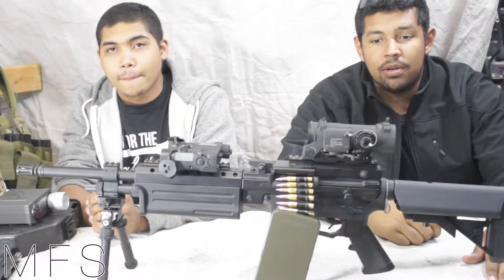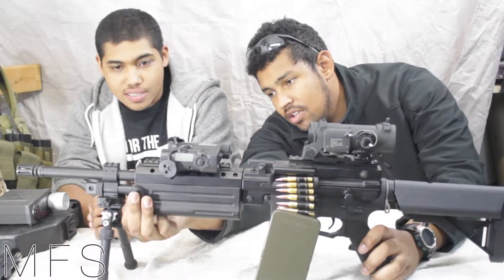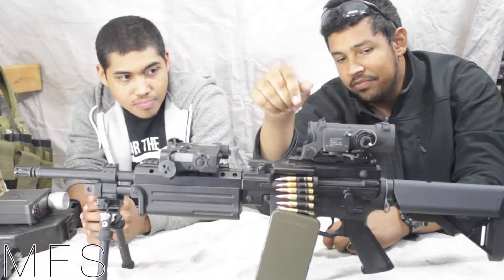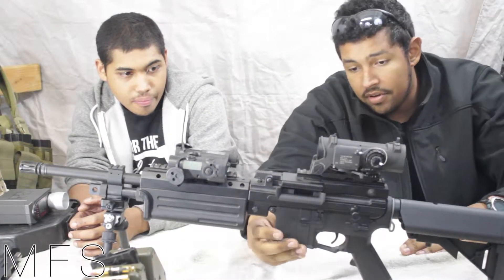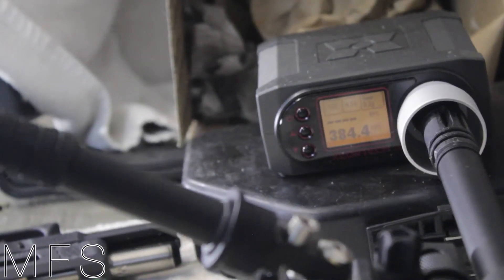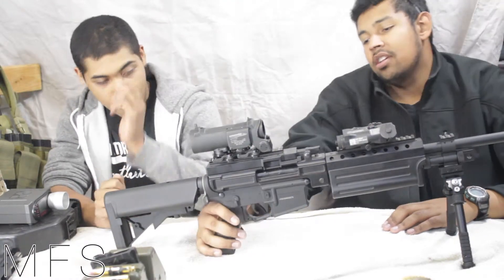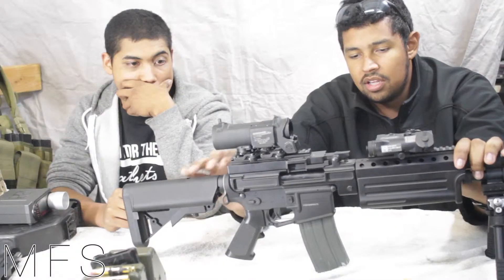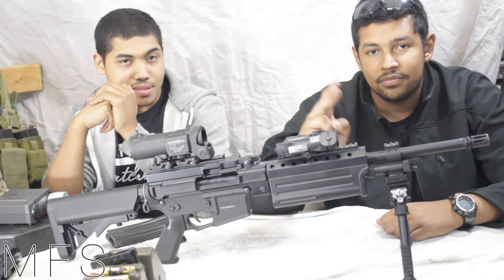Krytac LMG Review